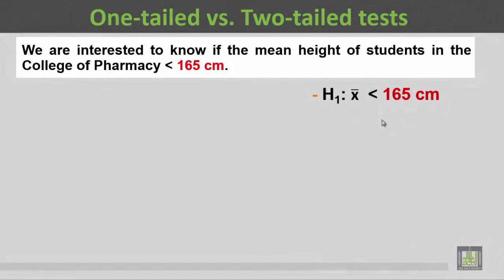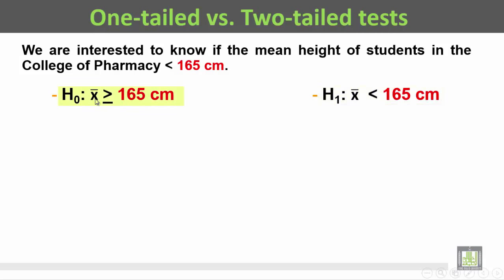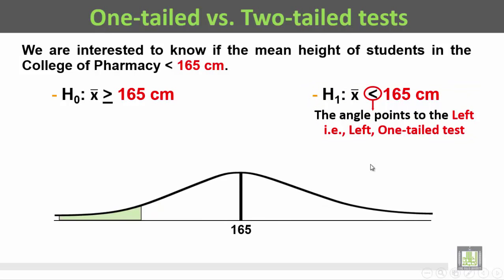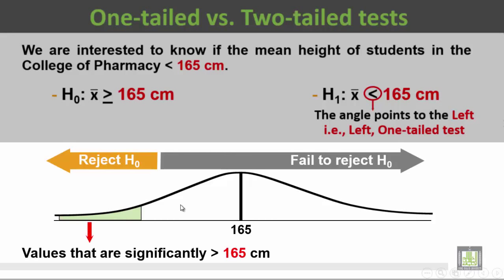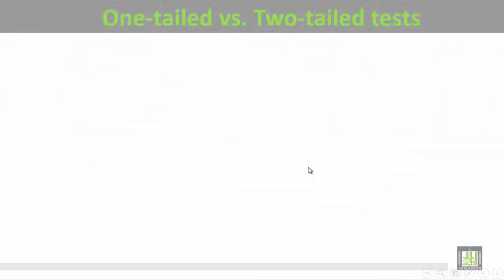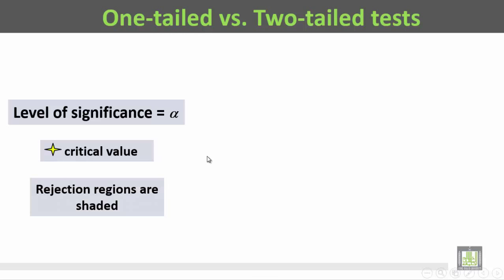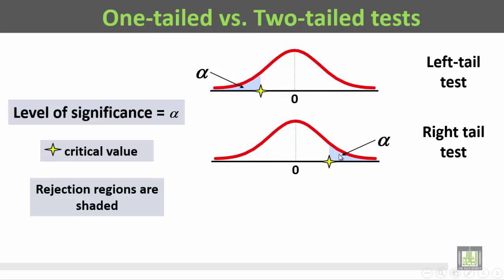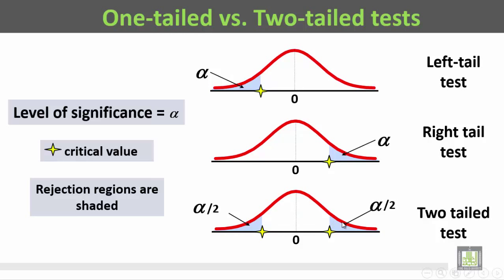Basic Biostatistics - U2-L6 : One Tail vs Two Tail Tests Examples - 2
المقررات المفتوحة
One Tail vs Two Tail Tests Examples - 2
Examples for one and two-tail tests